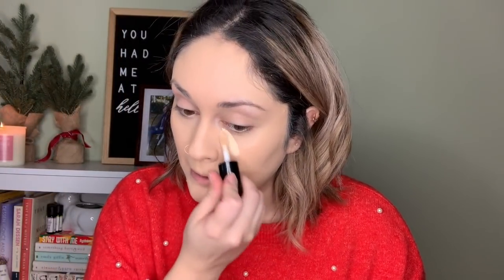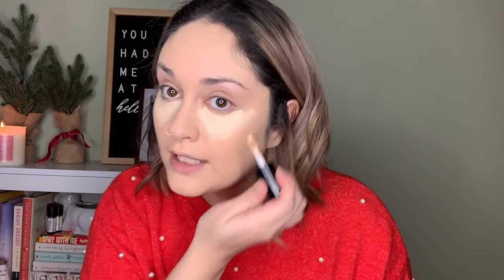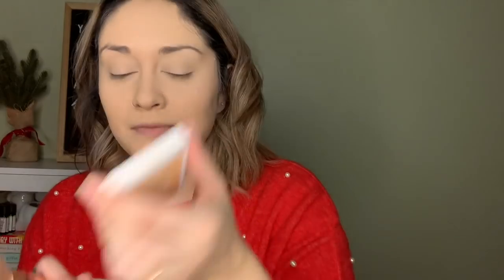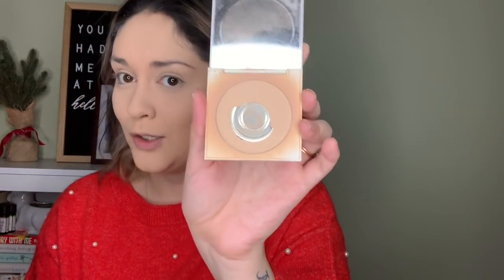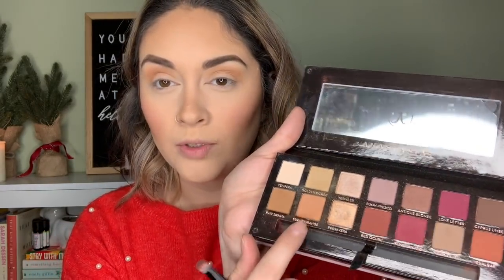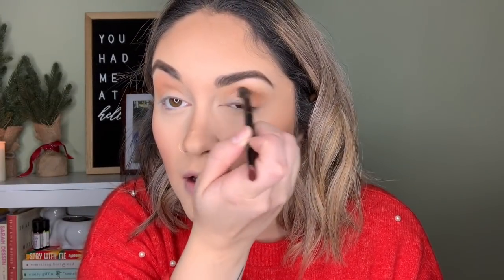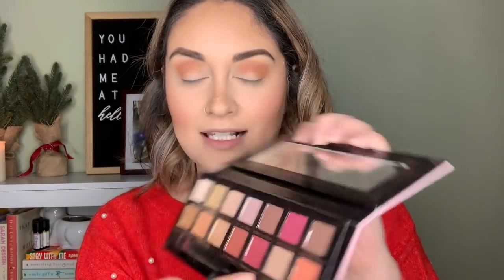EASY | GLAM | FULL FACE | VALENTINE'S DAY MAKEUP TUTORIAL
In this video I walk you through how to do a glam Valentine’s Day inspired makeup look.
xo Michelle

Products Mentioned:
Mac Fix +
Colourpop No Filter Pressed Powder
Kat Von D Shade & Light Contour Palette
Physicians Formula x Casey Holmes Palette
It Cosmetics Better Than Sex Mascara
Eyelure #128 Lashes
Too Faced Melted Matte Lipstick in Cinnamon Bear

Song: Dreams
Artist: Joakim Karud